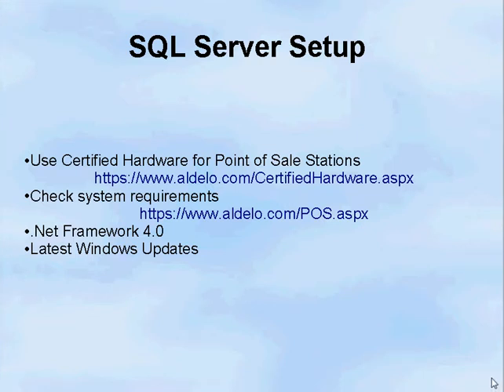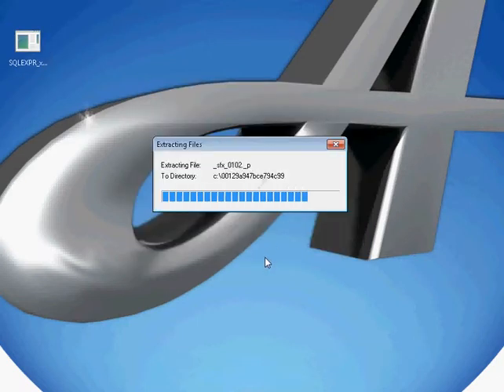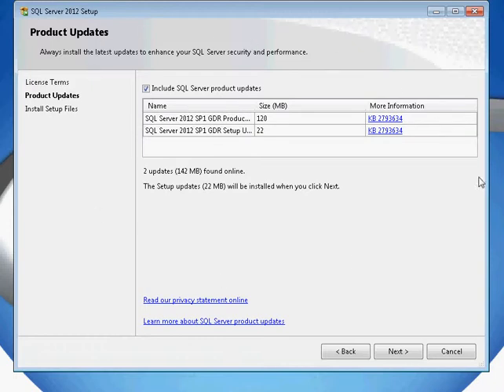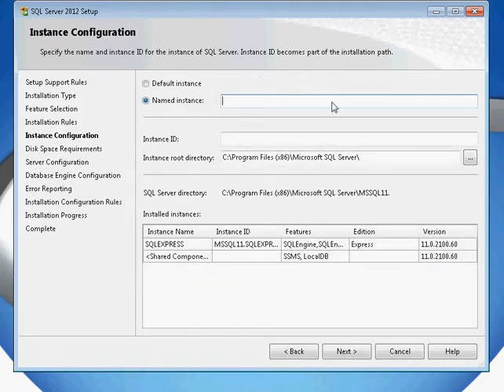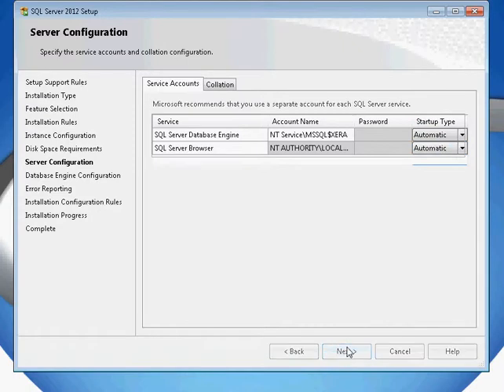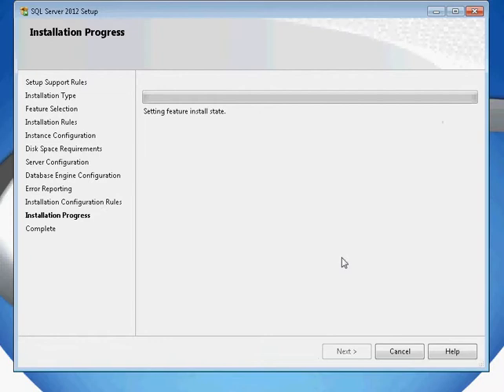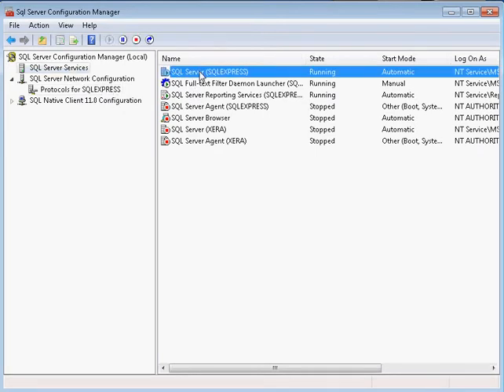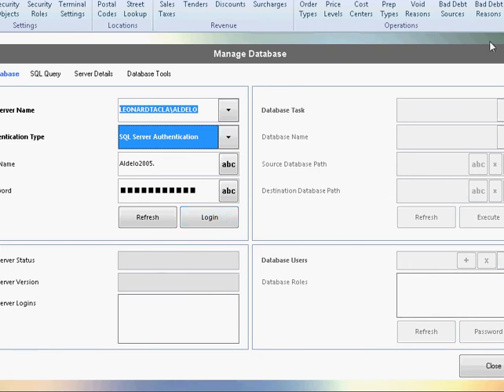SQL Server Install and configuration